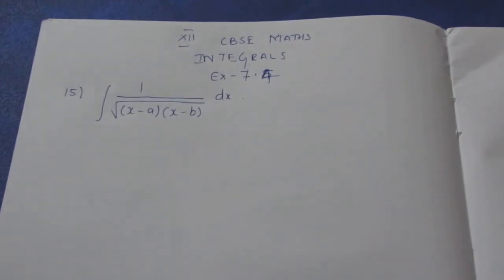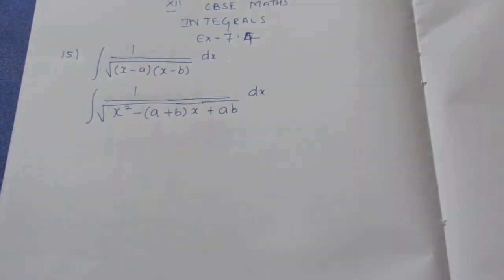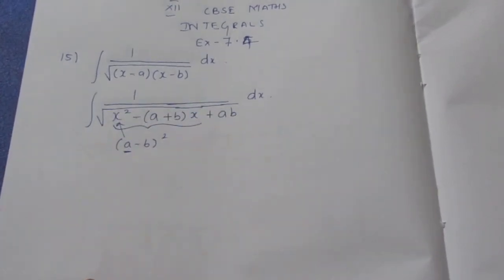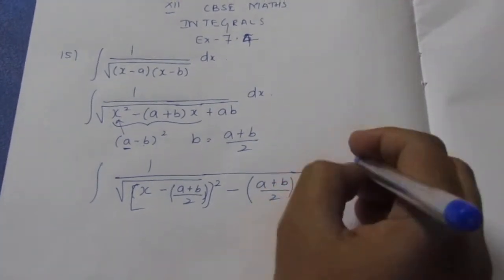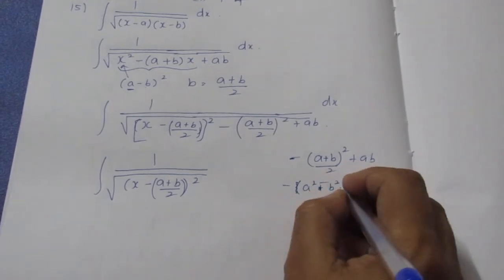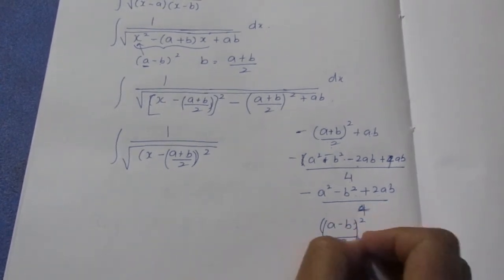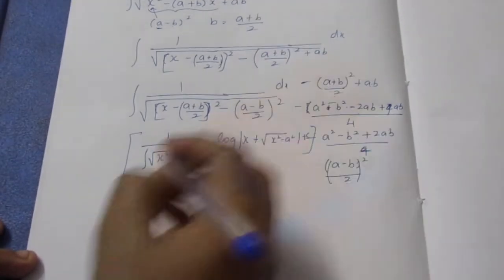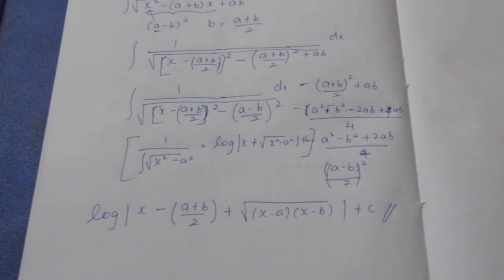CBSE NCERT CLASS 12 MATHS INTEGRALS EX 7.4 SUM 15 (SOLUTION IN ENGLISH)